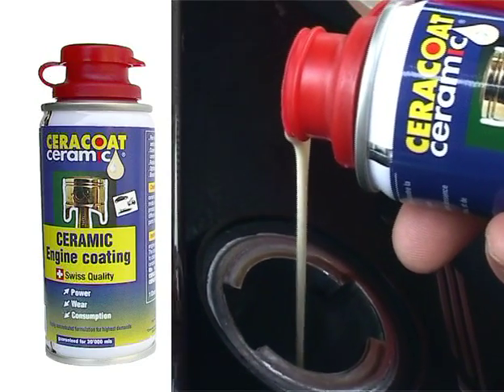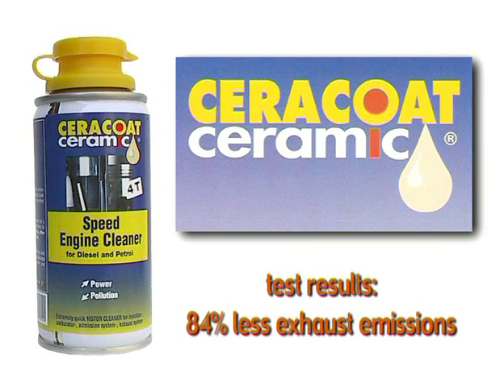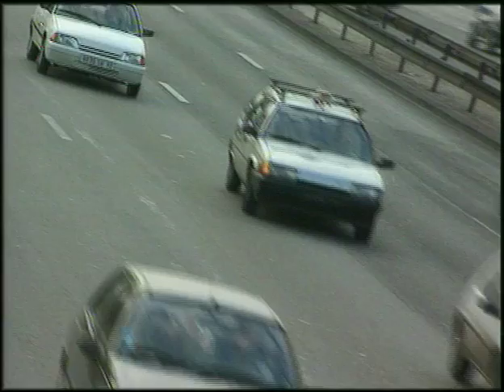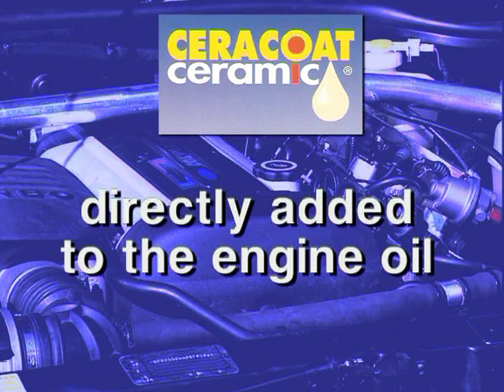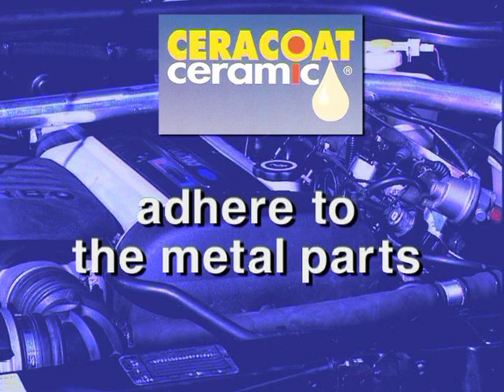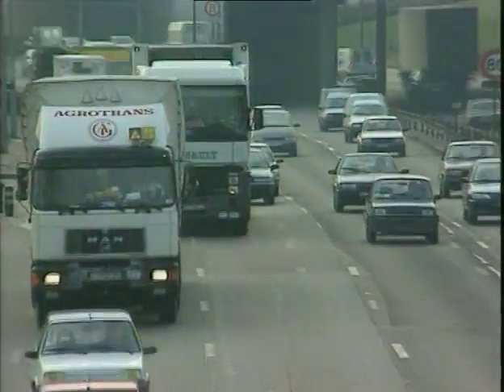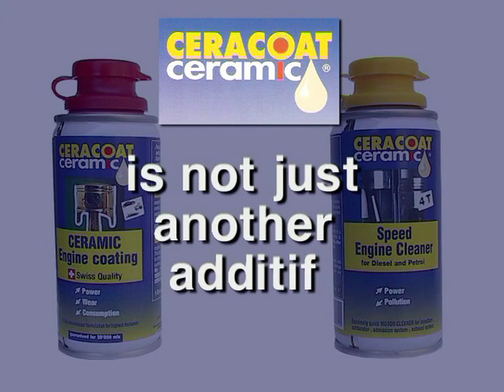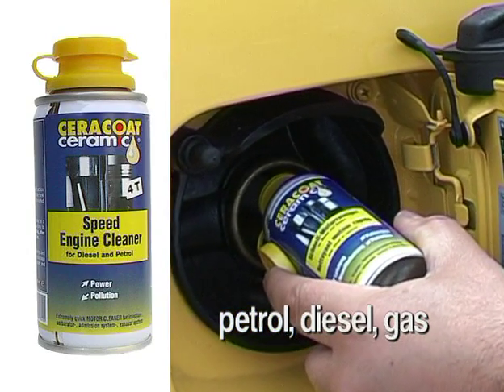Ceracoat ceramic engine coating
Ceracoat ceramic engine coating: Builds a resistant (50 000 km - 30 000 mls) ceramic film on the piston ring and the cylinder walls, just by adding the liquid coating to the engine oil. Reduces friction for about 70-80% and so, reduces fuel consumption, increases engine performance, reduces wear, increases engine life time. Makes you save a lot of money!